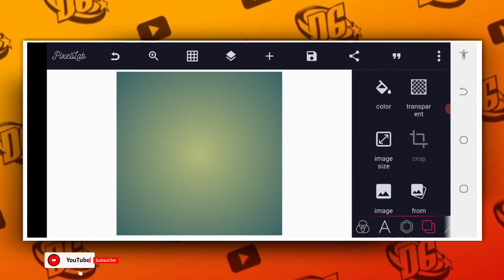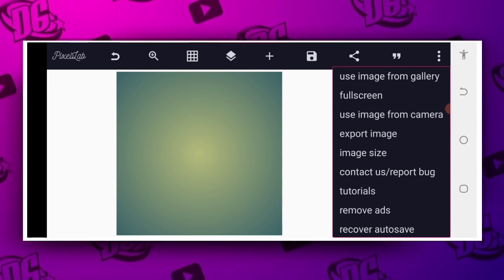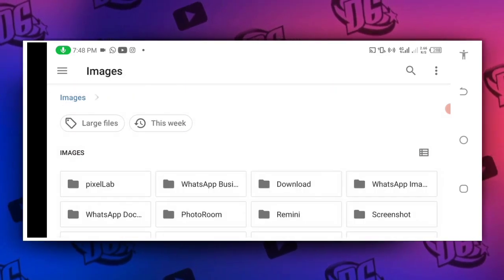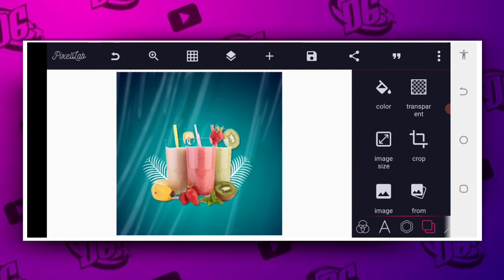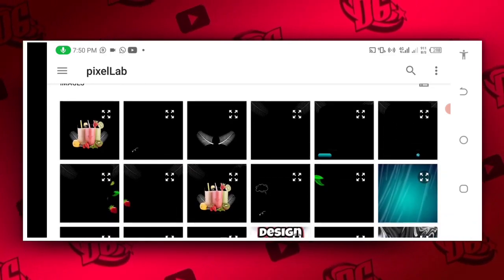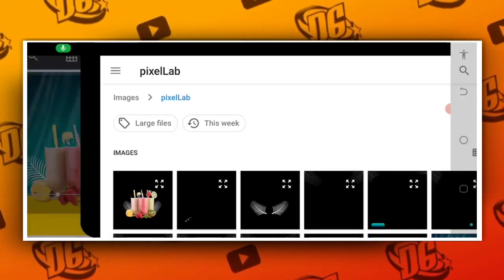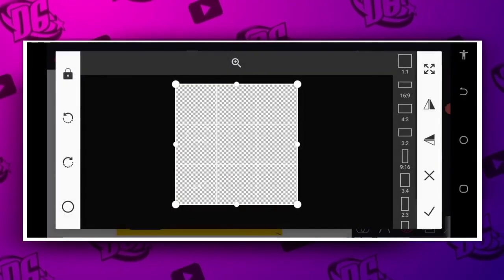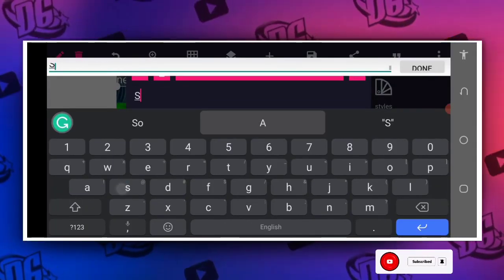How to Create Instagram Post Design Using PixelLab | Juice Poster Design | PixelLab Tutorial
Hey Creators

In This Video Tutorial, Am going to show you how to create Professional Instagram Pist Design in Pixellab | Easy way to Create a Juice Flyer design in Pixellab | Drink flyer design |  Smartphone graphics design | Pixellab tutorial | Church Flyer Design.

3. Logo Design in Pixellab;

➤ DOWNLOAD LINKS

. LET CONNECT.

.Key Words.